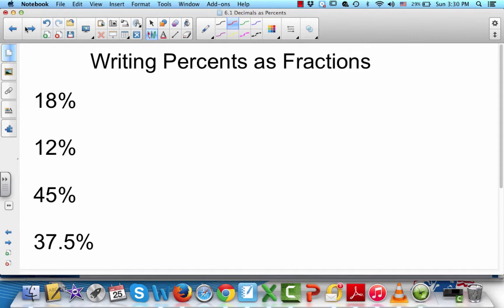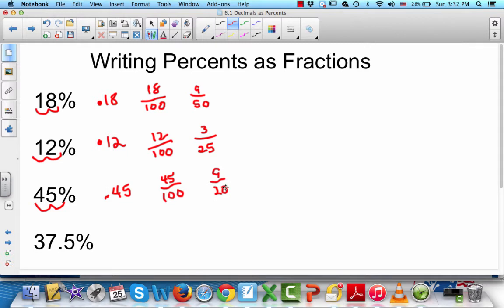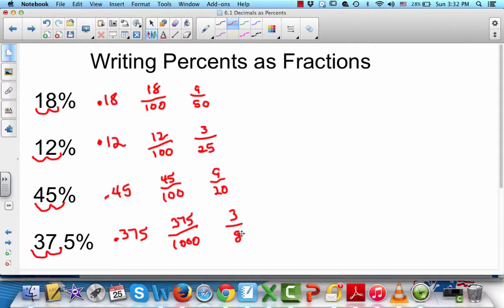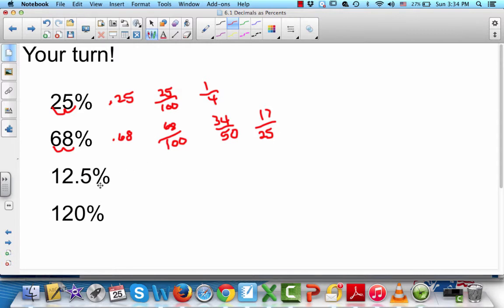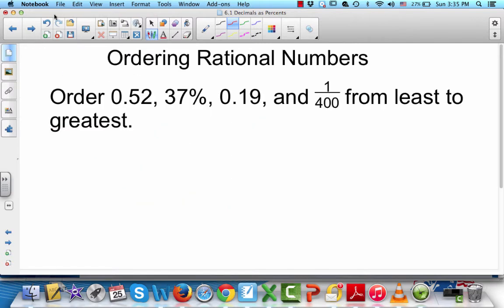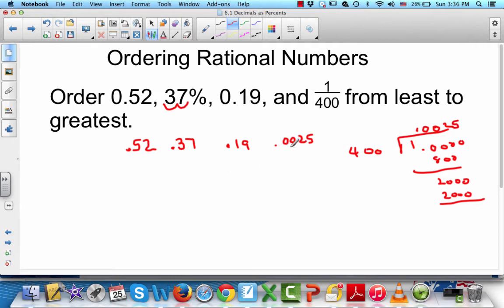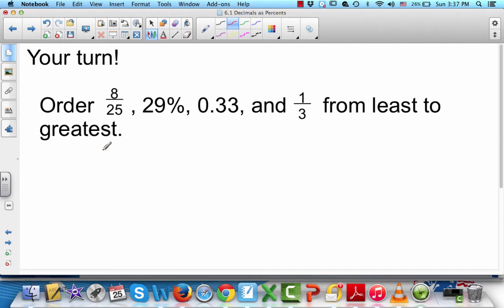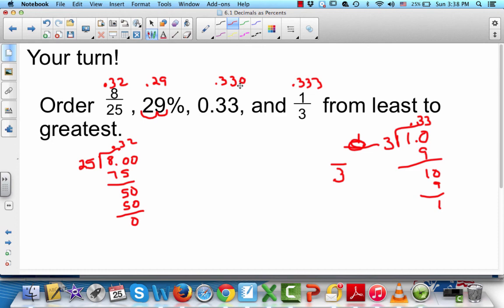Percents, fractions, and decimals P2